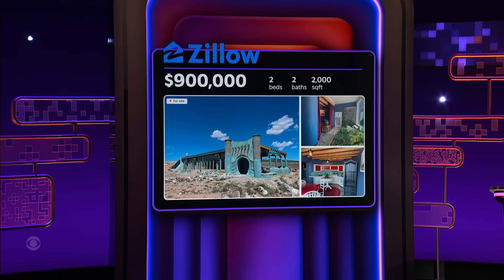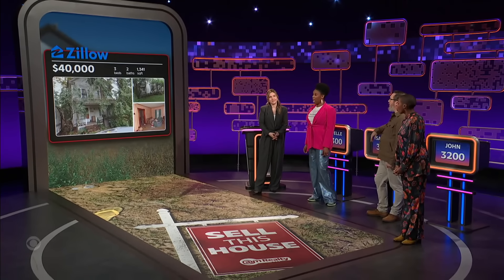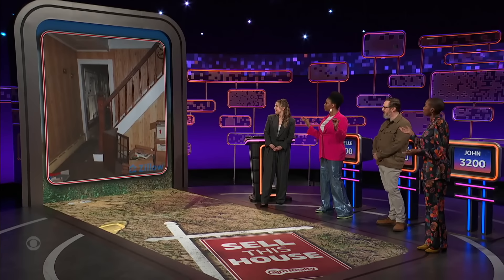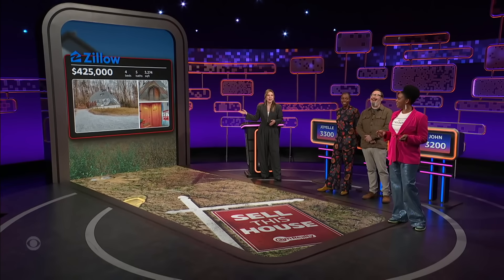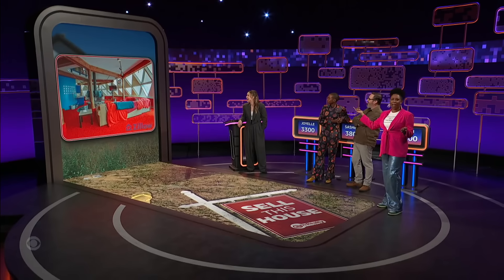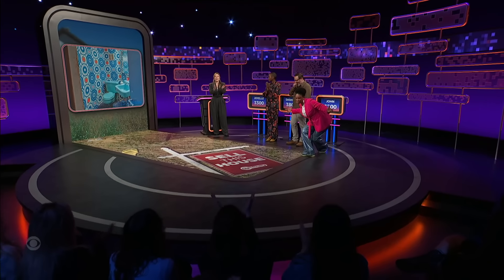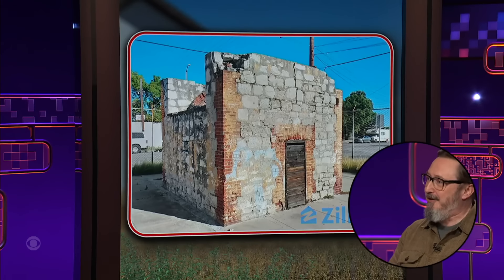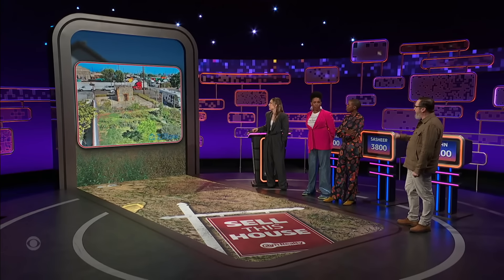Joyelle Nicole Johnson Sells Zillow’s Strangest House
Taylor Tomlinson asks Sasheer Zamata, Joyelle Nicole Johnson, and John Hodgman to try and sell her some of the strangest properties that Zillow has to offer.

Watch After Midnight with Taylor Tomlinson weeknights at 12:37/11:37c, after The Late Show with Stephen Colbert, on CBS and Paramount Plus.

AFTER MIDNIGHT is the smartest show on television about the dumbest things on the internet. With celebrated comedian Taylor Tomlinson at the helm and a panel of guests from the worlds of entertainment, comedy, music and beyond, AFTER MIDNIGHT is a late-night comedy series about what set the internet abuzz that day with a game show feel. AFTER MIDNIGHT airs Monday through Friday, 12:37-1:37 AM, ET/PT on the CBS Television Network and streams live on Paramount+.